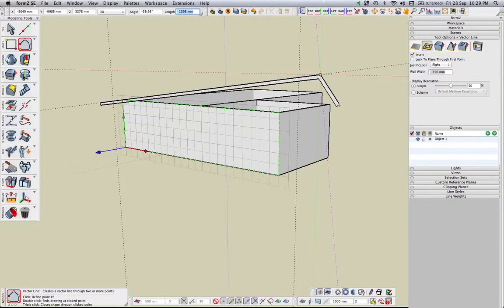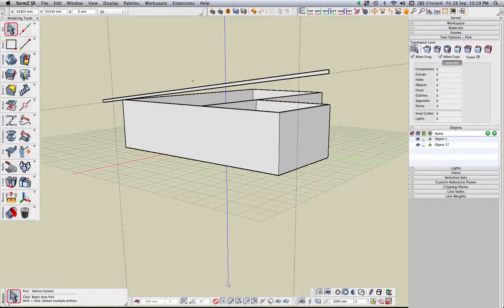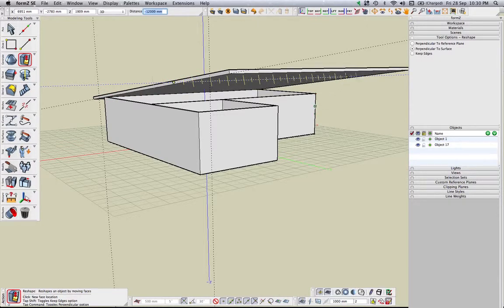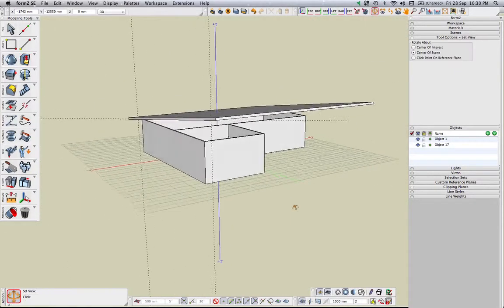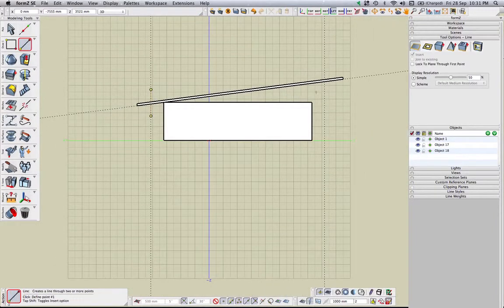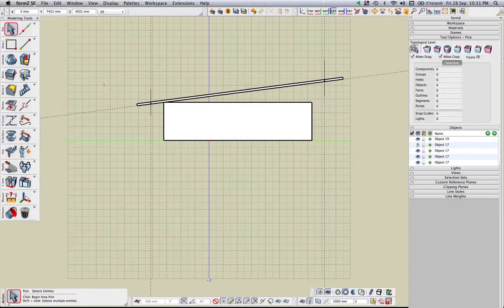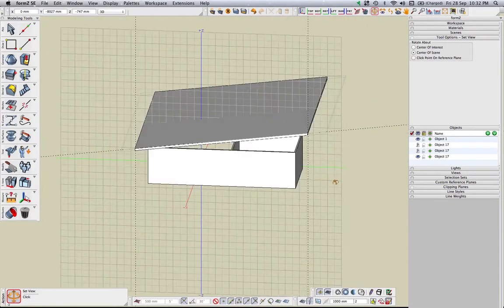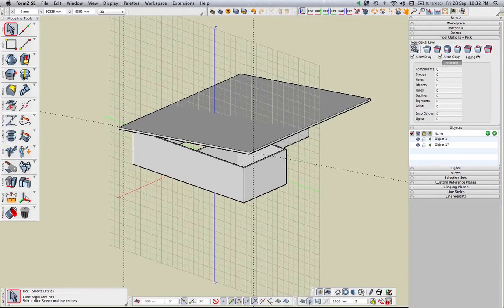formz tutorial 1 3